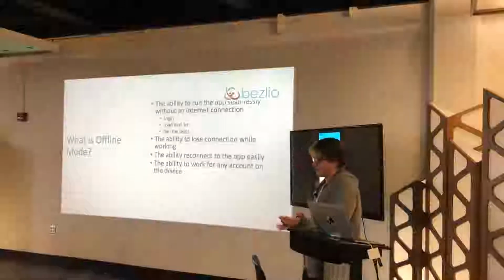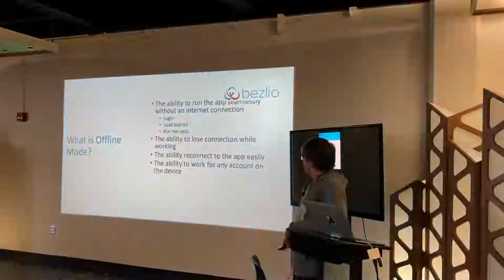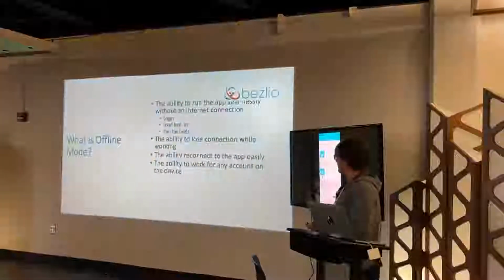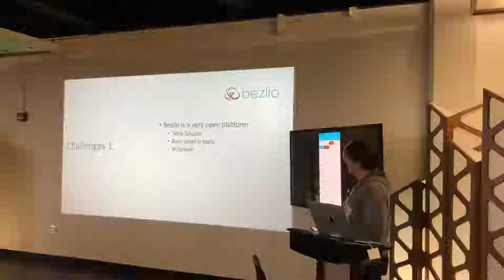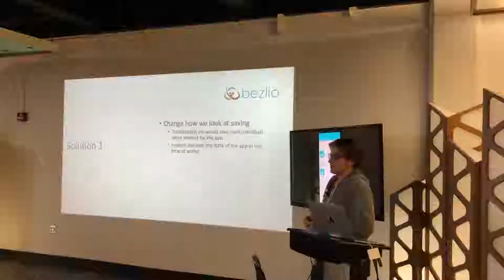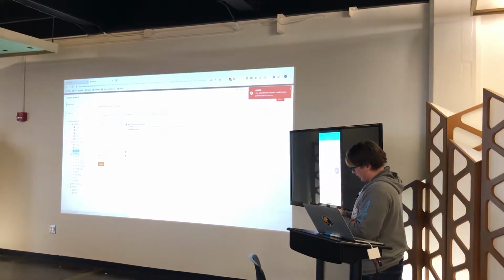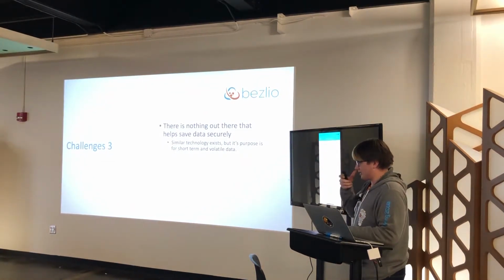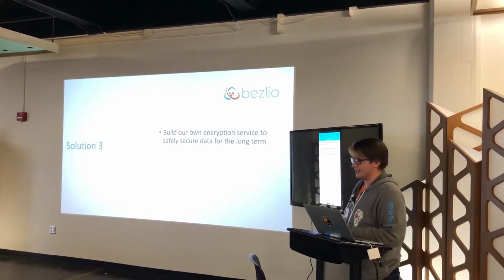Bezlio - Mainspring 2018 - Day 2 - Offline Mode - Joel Hines